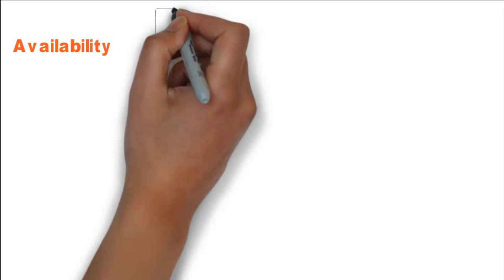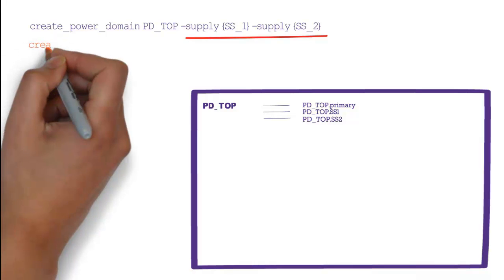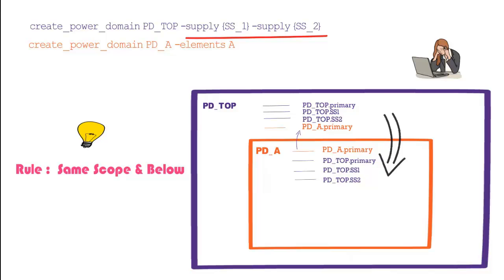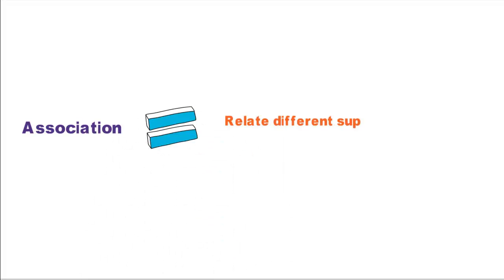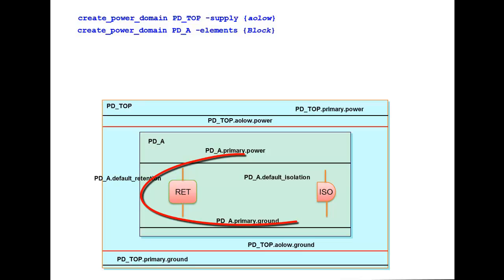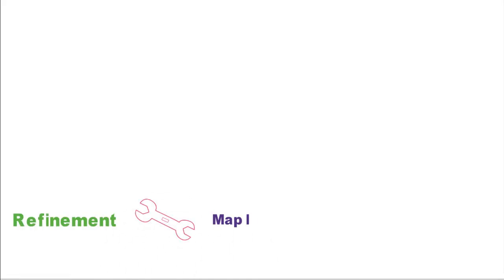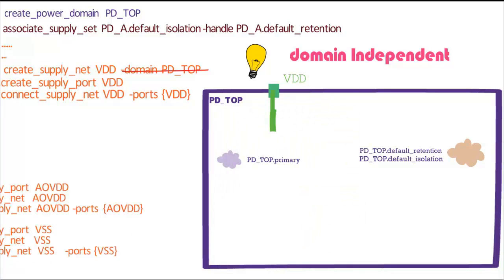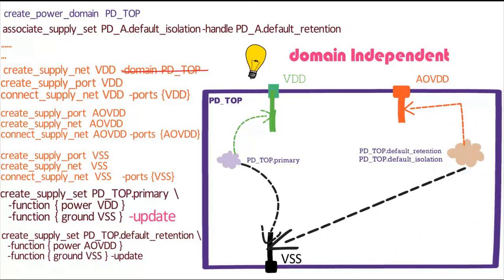UPF Supply Sets Video Series – Part 2: Availability, Association and Refinement